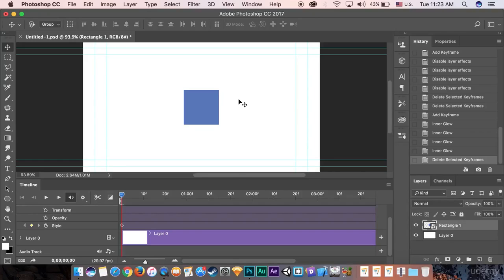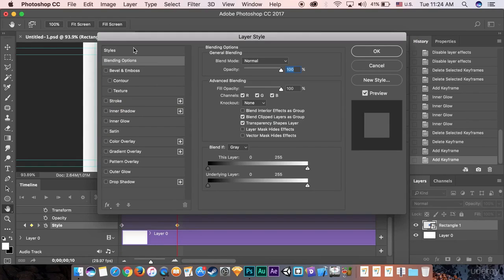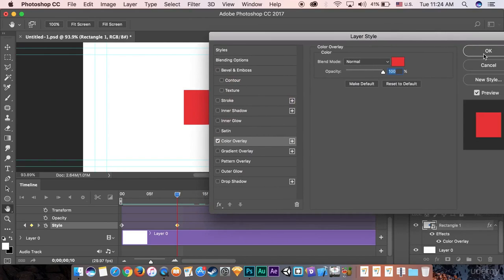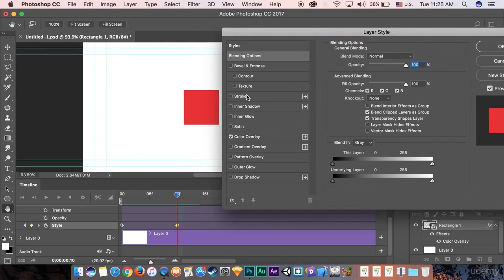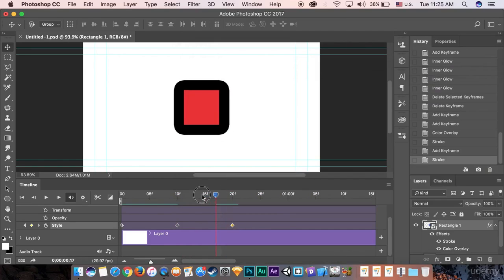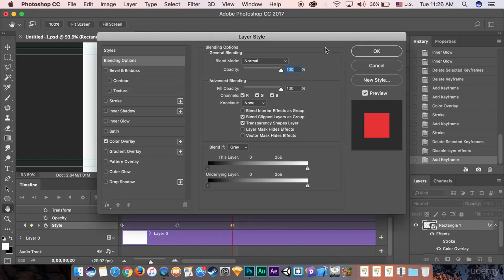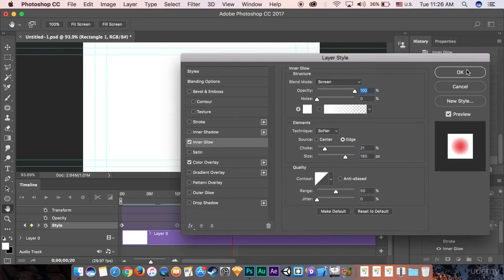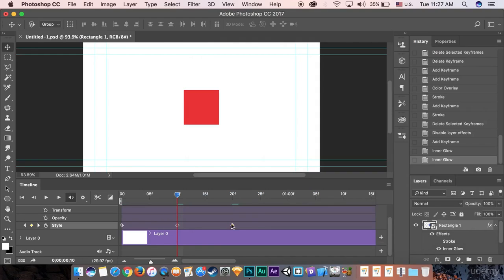005 Style Animation In Photoshop